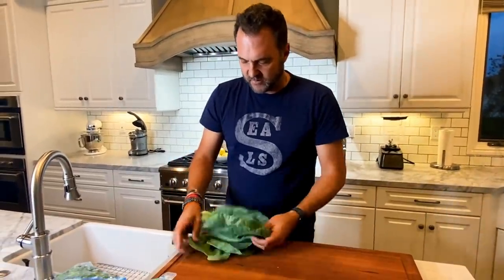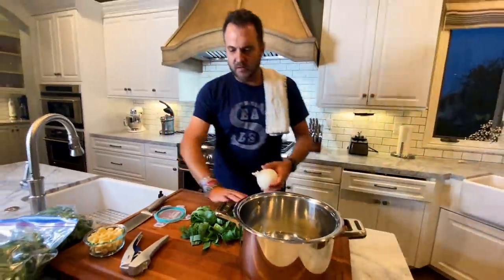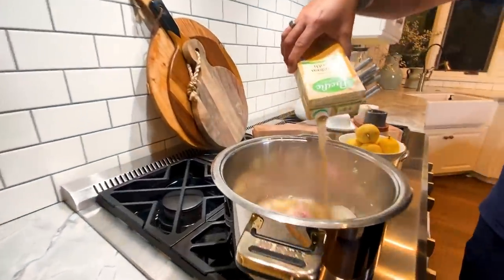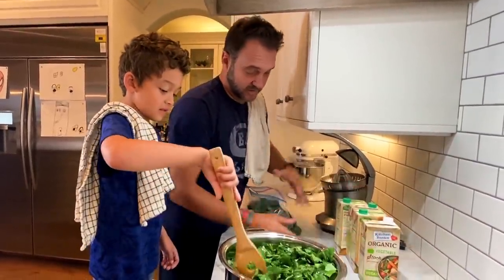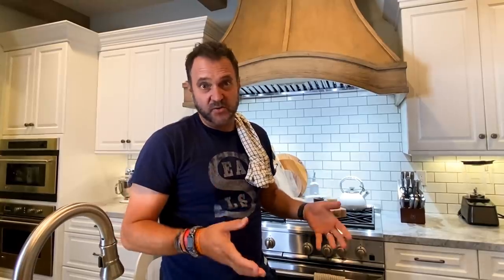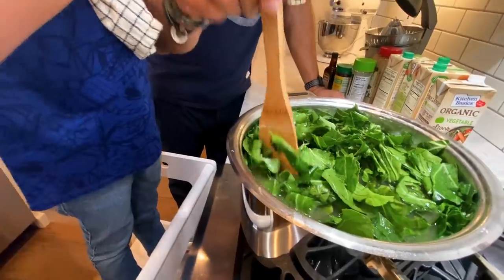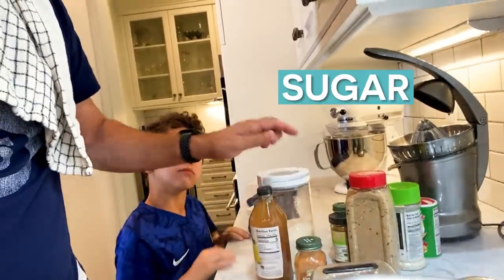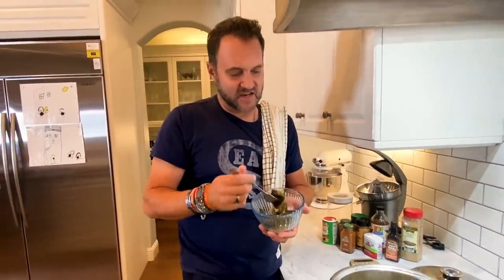Our Favorite Collard Greens - Family Recipe!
Collard greens are a staple recipe in our house, and this week Adam is sharing his favorite family recipe for this delicious, flavorful side dish!
In our family, it’s tons of love along with a little bit of chaos every single day! We’re all about creating and sharing memories while we learn about the ups and downs of life TOGETHER. Our kids, Aden and Ariah, teach us that things don’t always go as planned… but they (almost always) turn out even better than we could have expected! This is The Housley Life! Join the fun every Wednesday at 10 a.m. EST!